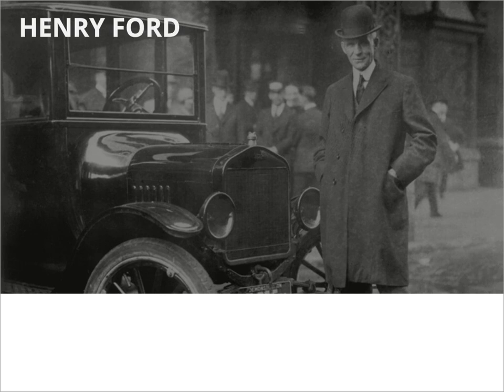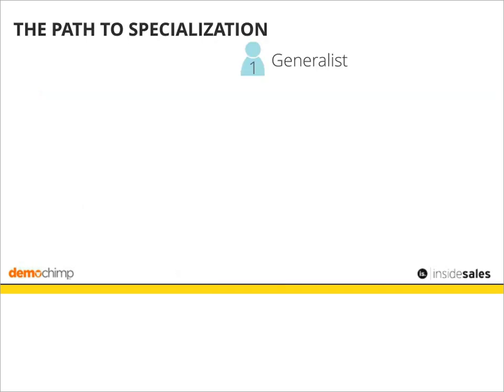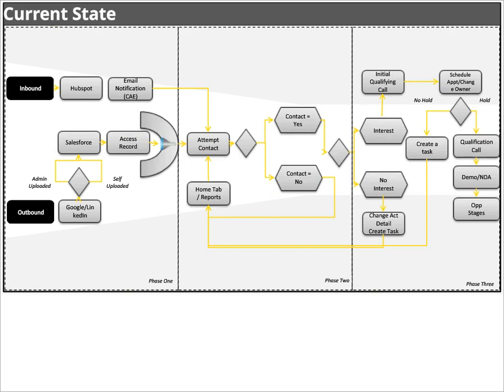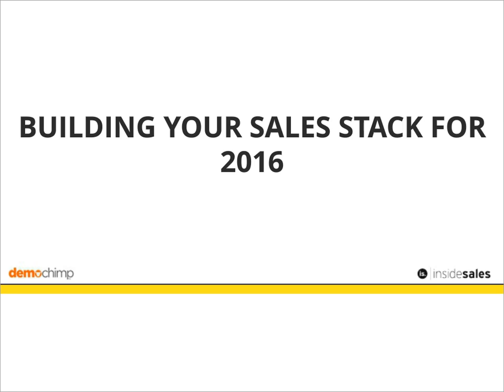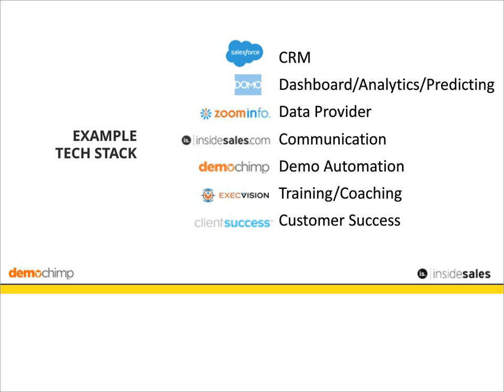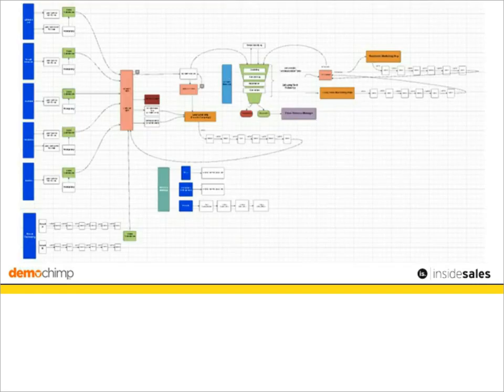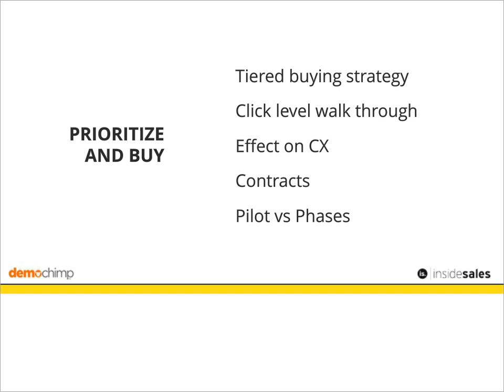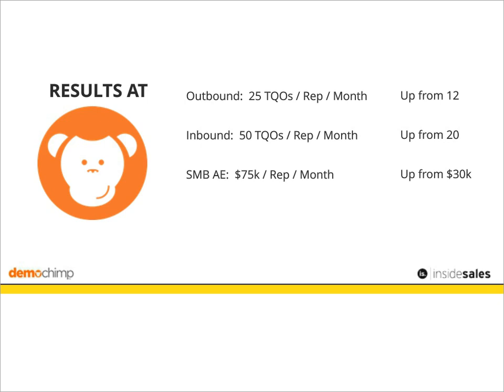3 strategies for optimizing your sales stack and accelerating sales in 2016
Accelerating your sales growth in 2016 will depend on how well you understand and execute three strategies: 1) Mapping out a specialized inside sales organization; 2) Developing a seamless process; and 3) Leveraging sales automation technologies. Implementing these strategies in this sequence will help you consistently hit your numbers.